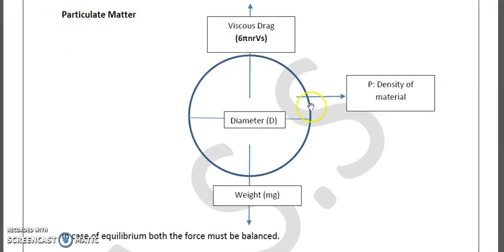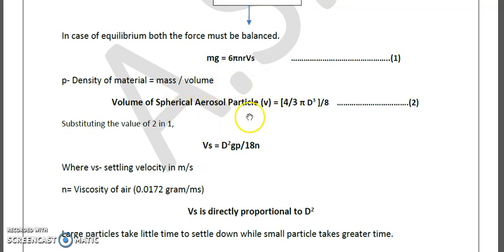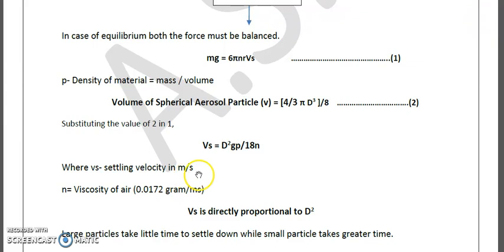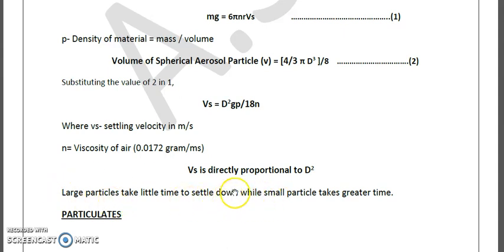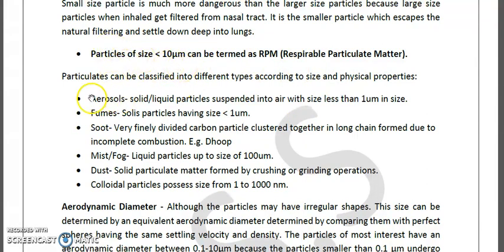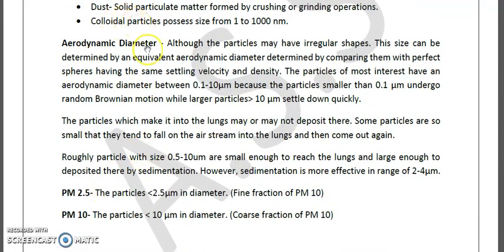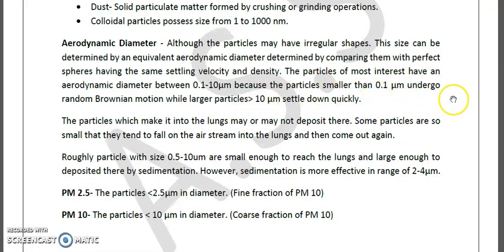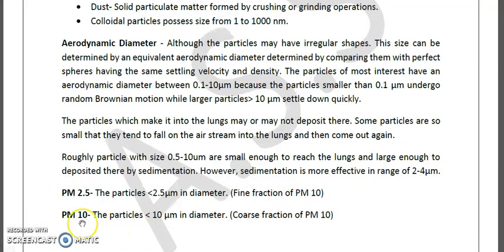AIR PART-3 (UGC-NET JRF ENVIRONMENTAL SCIENCE)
ILP INITIATIVE
COPYRIGHT A.S.S  SCIENCE FOUNDATION DELHI